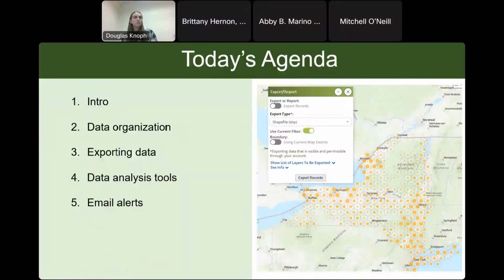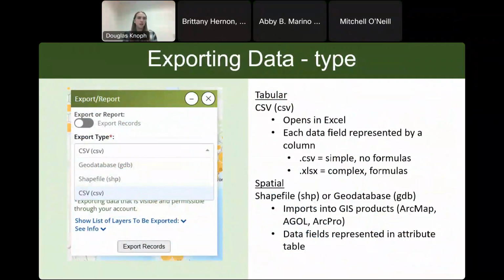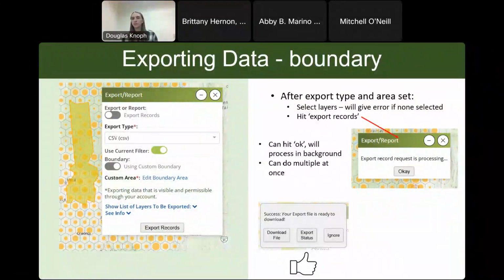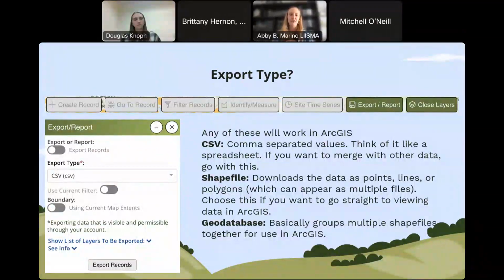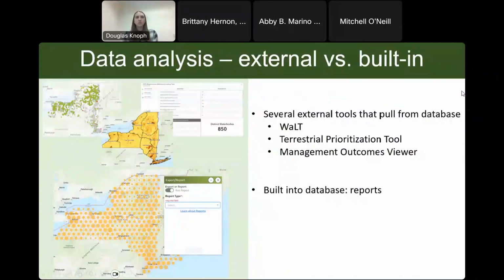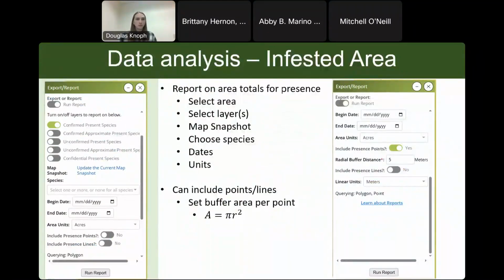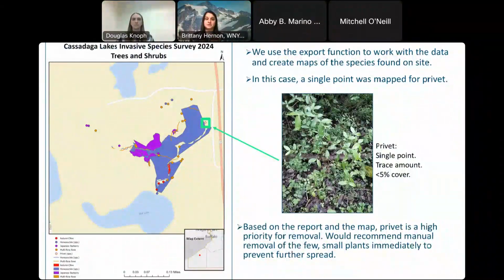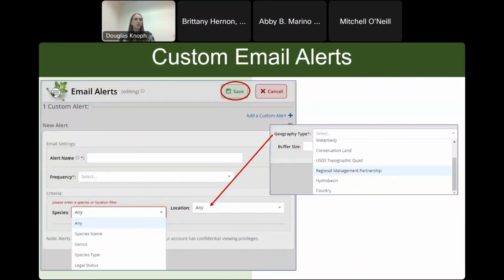Leveraging data analysis tools in iMapInvasives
See how to utilize some of the built-in data analysis tools in the iMapInvasives database. Includes projects & organizations, data exports, data reports, and email alerts. Also includes guest presentations from professional partner organizations on how they leverage some of these tools to complete their work.